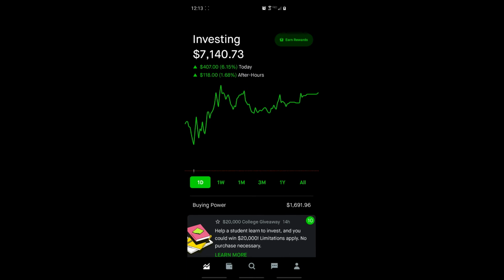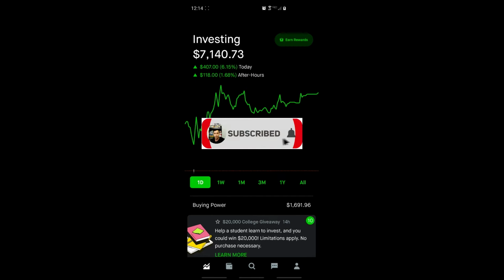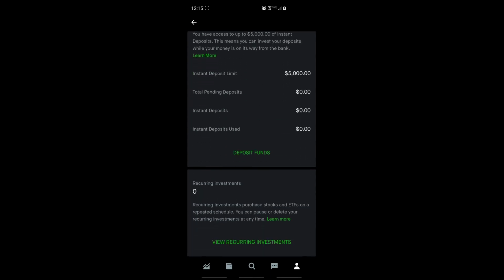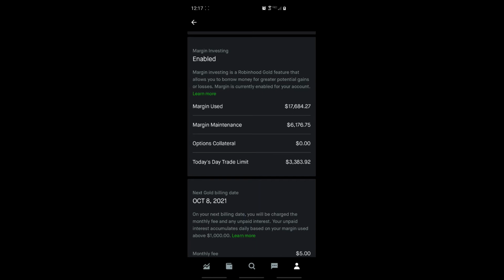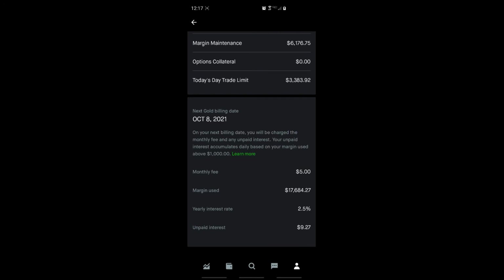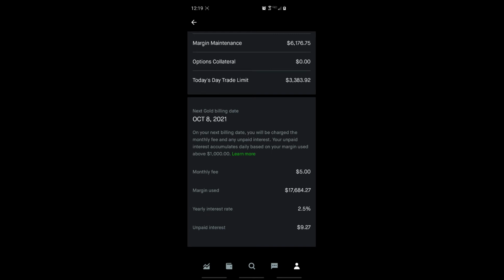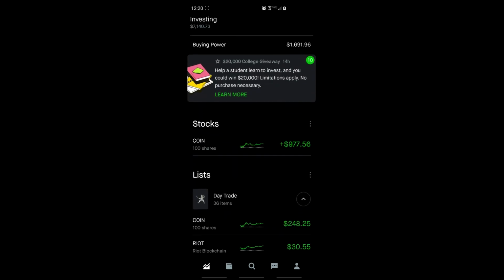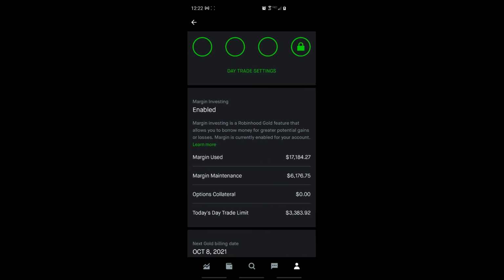Robinhood Margin Call Explained with Example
Hello everyone! I breakdown the main points of when you are about to get a Margin Call, what to look for, how to PAY for margin, in a comprehensive video with Mobile POV.

Warning* Use margin at your own risk!